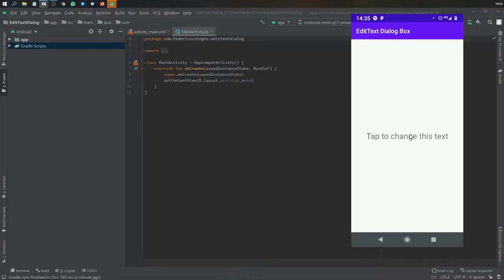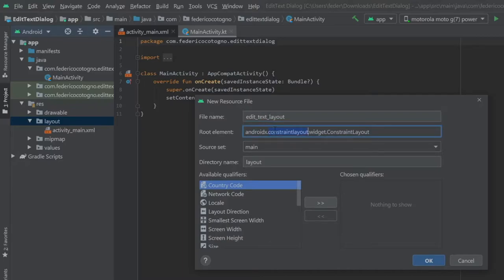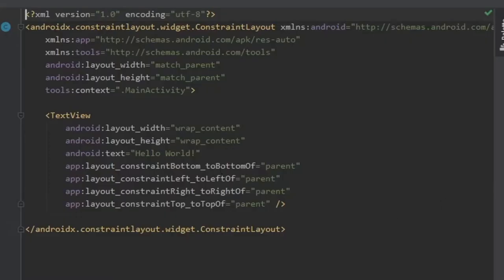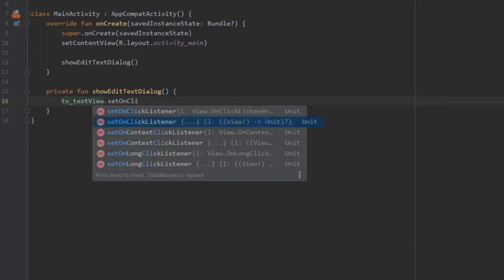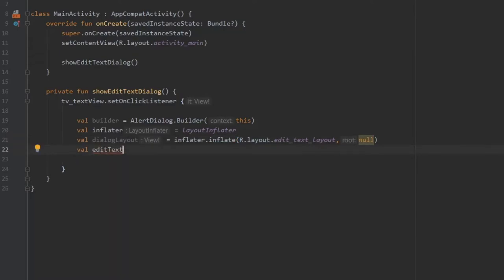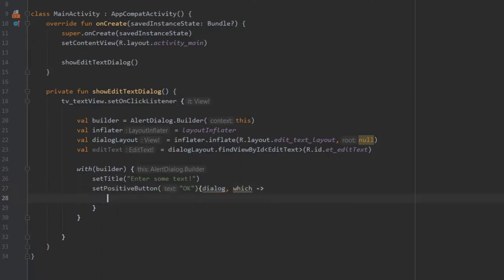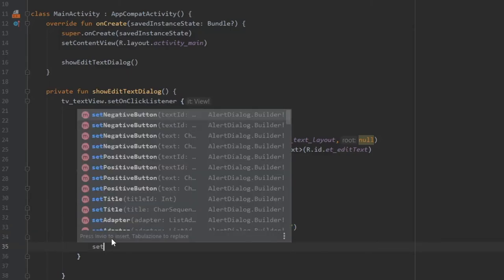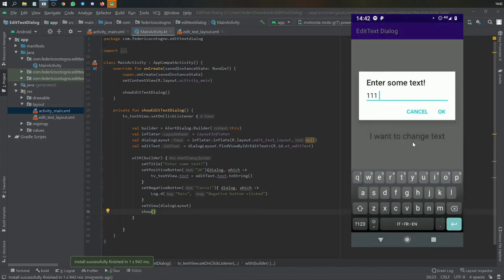EditText Dialog Box in Android Studio Tutorial (Kotlin 2020)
In this video I'll be showing you how to create an EditText Dialog in Android Studio using Kotlin.